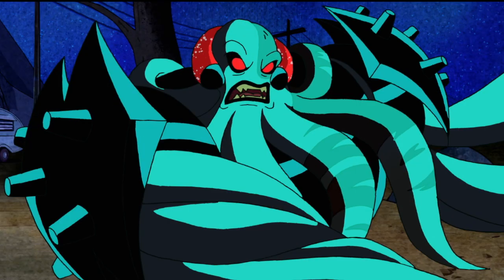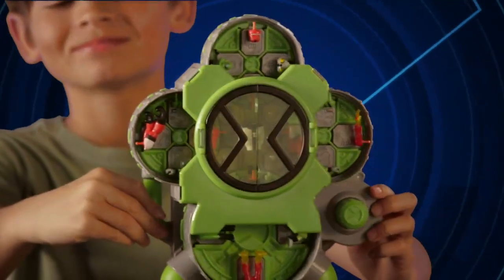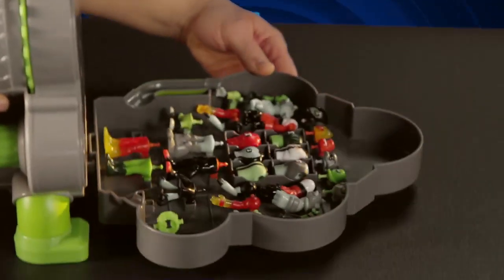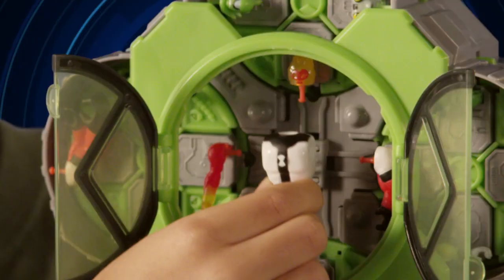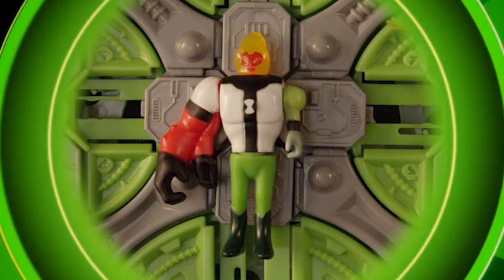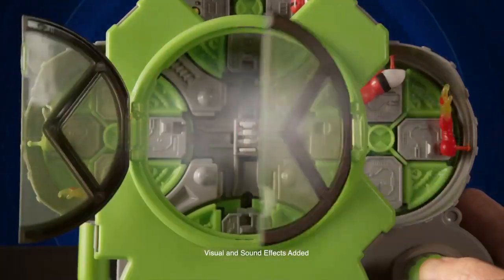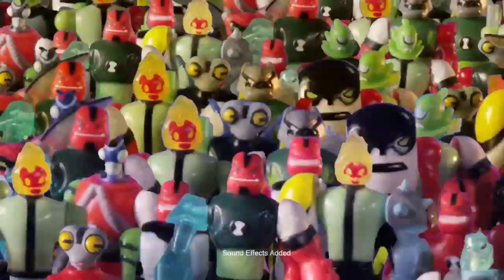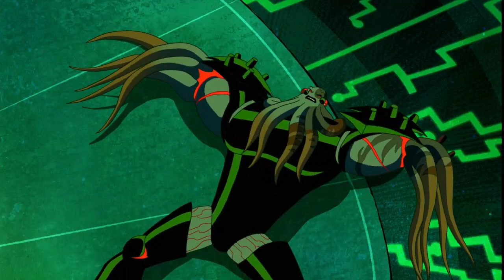Ben 10 Alien Creation Chamber Commercial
Check out the all new Ben 10 Alien Creation Chamber from Playmates Toys!  The power of alien creation is in your hands! Create your own custom 3” mini figures by mixing and matching alien body parts! The set comes with 4 figures to mix and match, including Heatblast, Four Arms, Wildvine and Grey Matter! (additional figures sold separately)